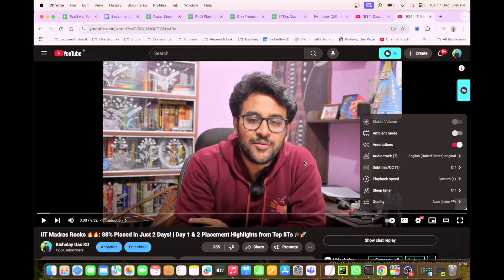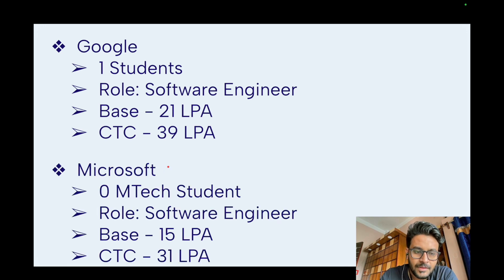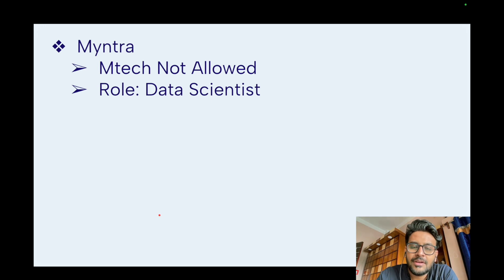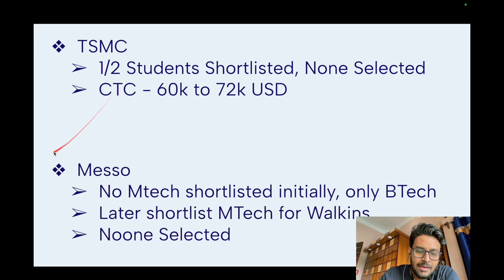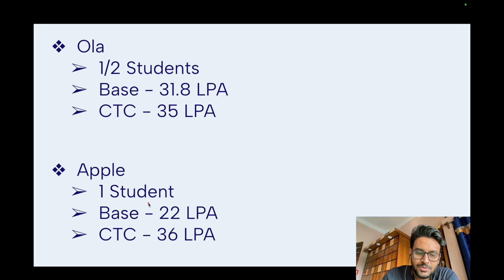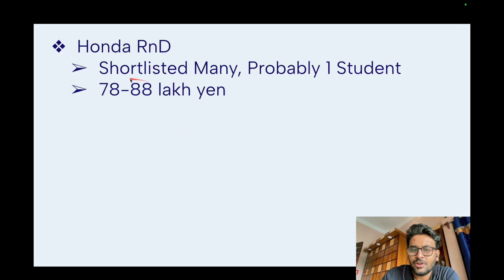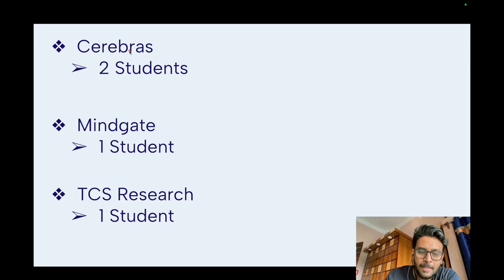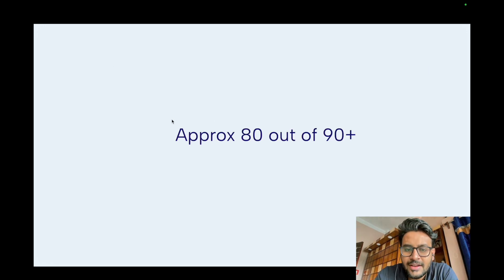💻 IIT Bombay CSE MTech Placements 2024 | 📊 Stats | 🏢 Companies | 🎯 Roles | 💰 Base & CTC Packages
🎥 Welcome to Another Exciting Placement Video!🚀

In this video, I’ll share the complete placement stats for IIT Bombay's CSE Department 📊—covering MTech 🎓 students.

✅ **Topics Covered:**
🏢 Companies that visited campus
👥 Number of MTech students placed
💼 Job roles offered
💰 CTC/Salaries

⏩ **Timestamps:**
- ⏱️ 00:00 – Introduction
- 🏢 02:13 – Complete Placement Details  for MTech CSE
- 🔑 08:18 – Key Takeaways
- 📝 12:28 – Conclusion

✔️ *Smash* that **LIKE** button to show your love! ❤️
🔗 **SHARE** it with your friends and fellow students 📤

IIT Bombay Placements 2024
IIT Bombay CSE Placements
BTech & MTech Placement Stats
IIT Placement Analysis
IIT Bombay Salary Packages
Highest CTC IIT Bombay
Top Companies in IIT Placements
Software Engineer Roles IIT Bombay
IIT Bombay Job Roles Offered
Data Scientist Placements
IIT Placements MNCs
Average CTC IIT Bombay
Highest CTC 2024 IIT
Placement Statistics 2024
IIT Bombay Placements Breakdown
Engineering Placements 2024
IIT Placements Success Stories
Career Opportunities IIT Bombay
Tips for IIT Placements
How to Prepare for Placements